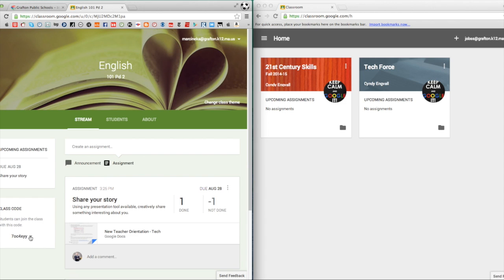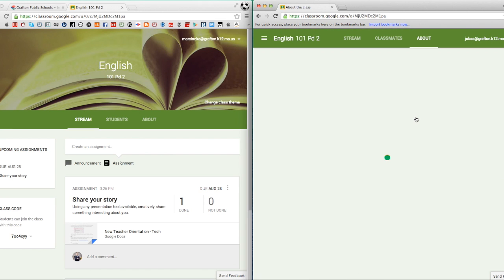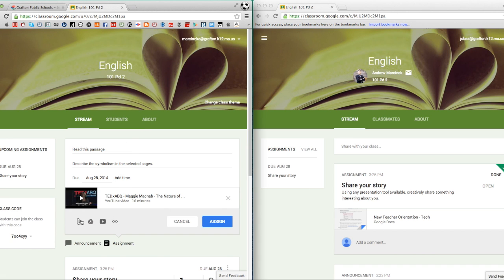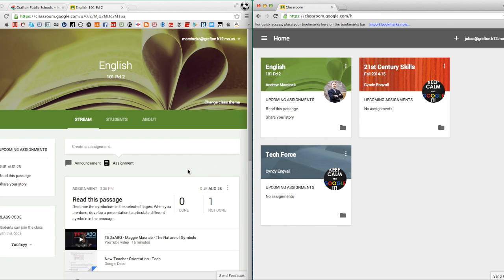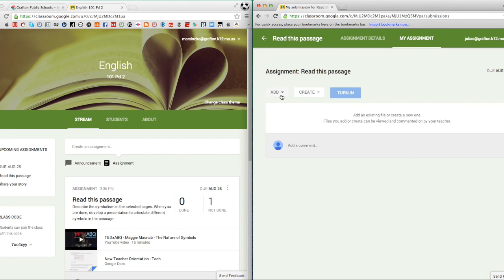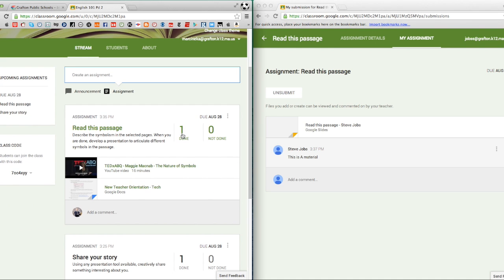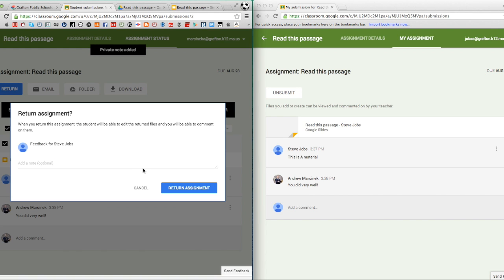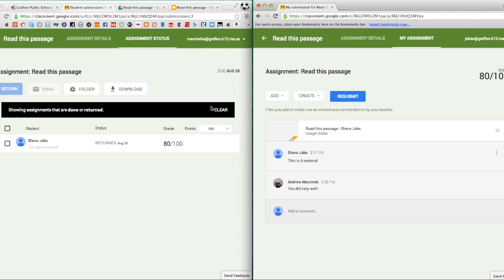Google Classroom: Student & Teacher Perspectives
This video is about Classroom Student View